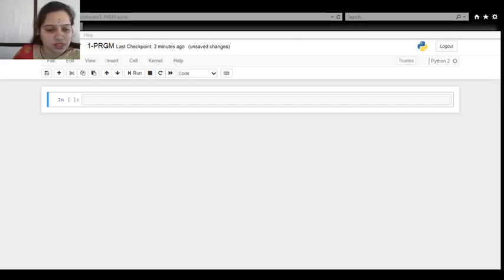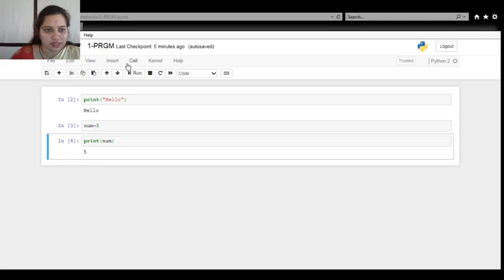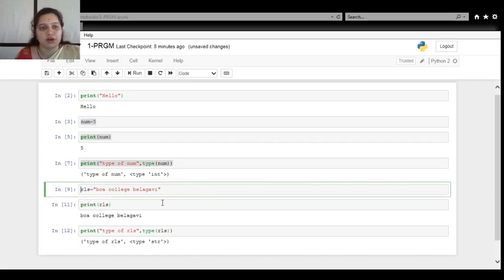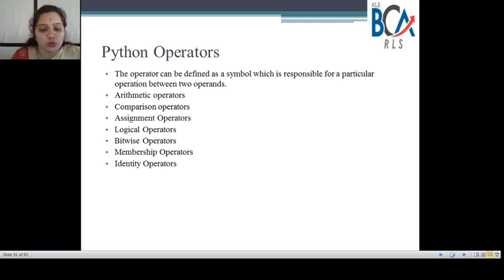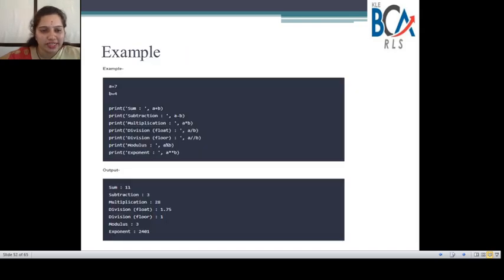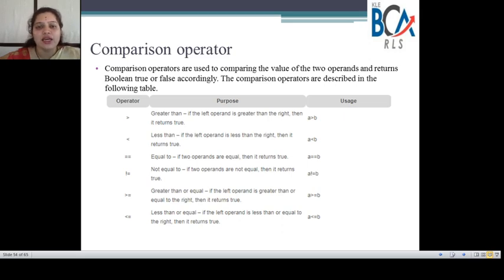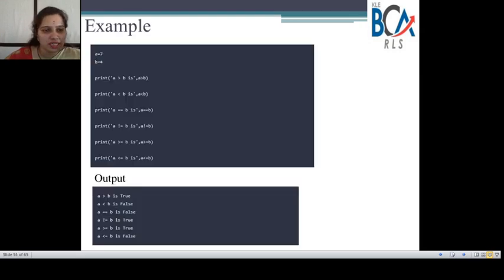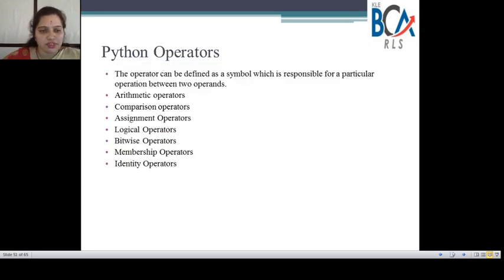Python Operator 1